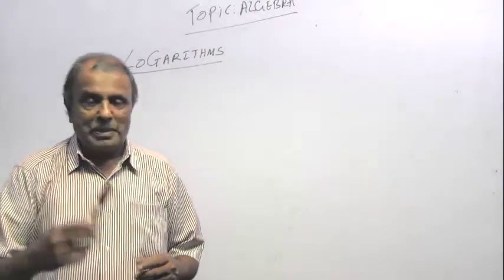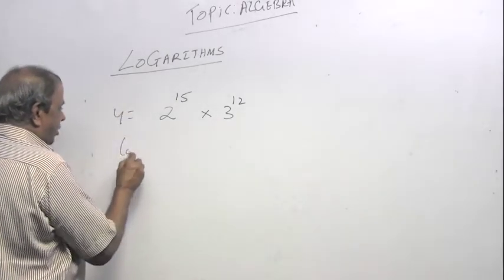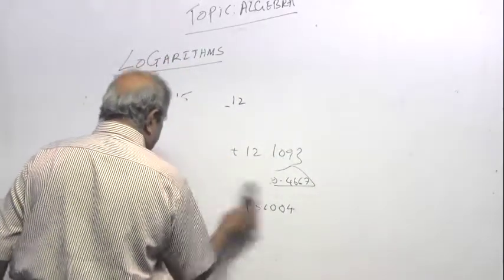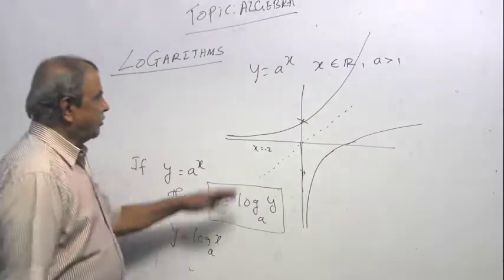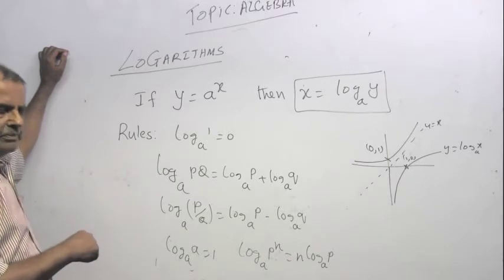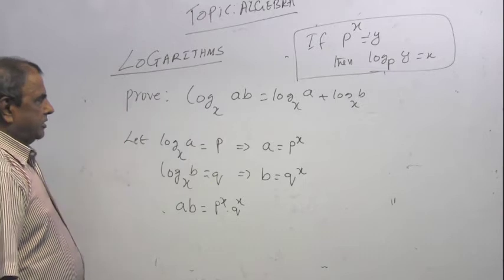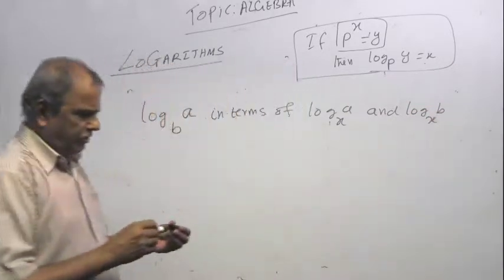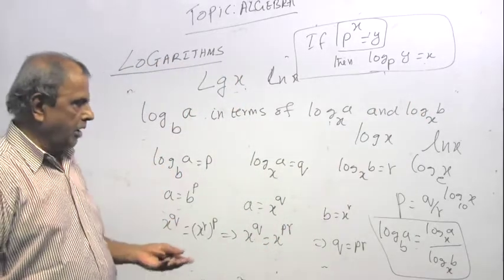VIDEO-32: Topic 3: Algebra: DEFINITION OF LOGARITHM, LAWS, PROOFS, DO’S AND DON’TS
Relation between the power of a number “a” and logarithm to base “a”. Proofs of Laws of logarithms,Change of base.

For a handout please see the description in VIDEO - 34